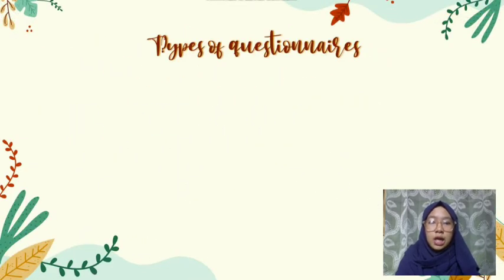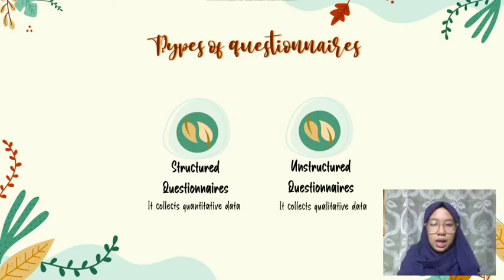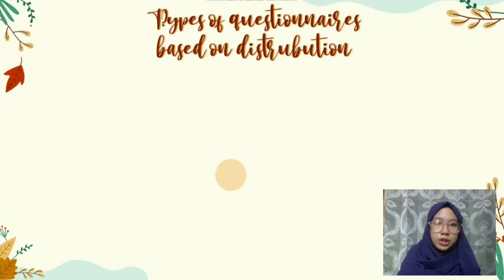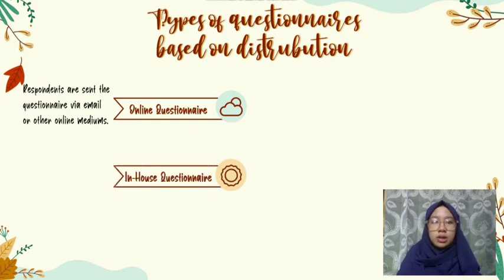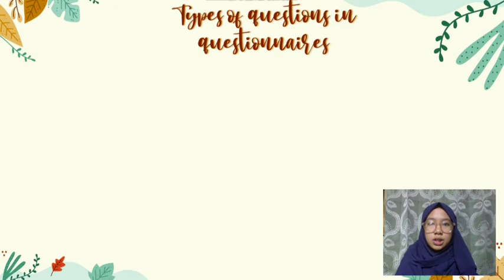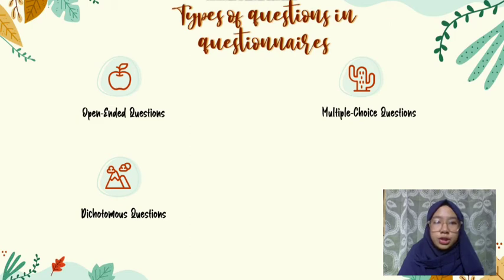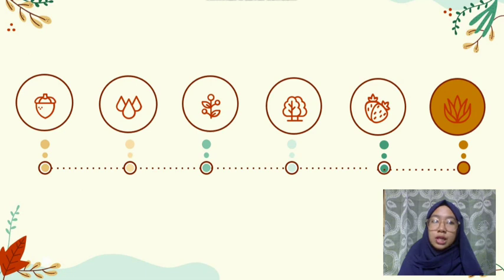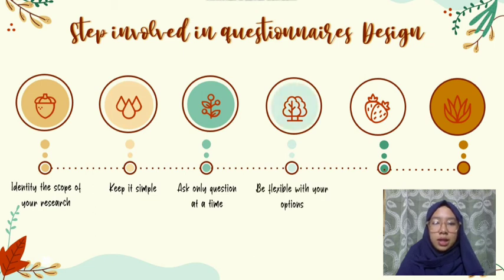17. REUNI HANDAYANI | 5BB | QUESTIONNAIRE